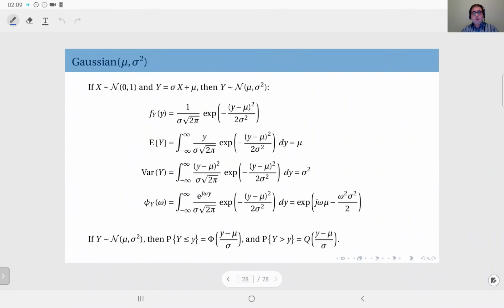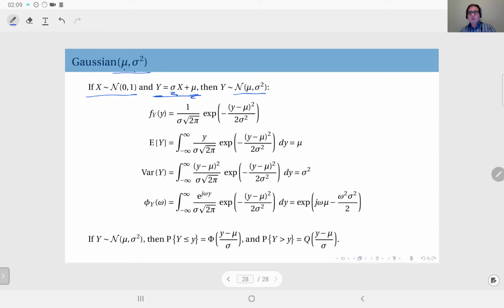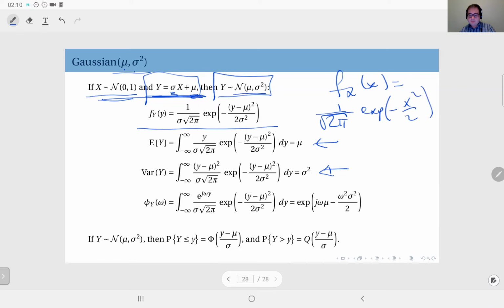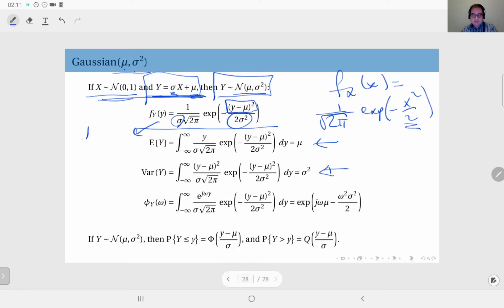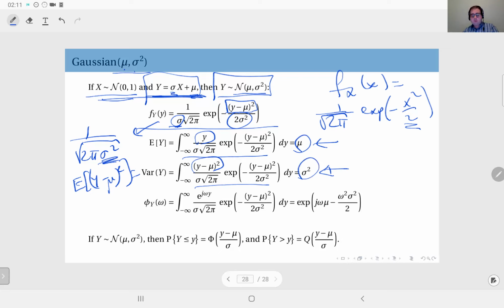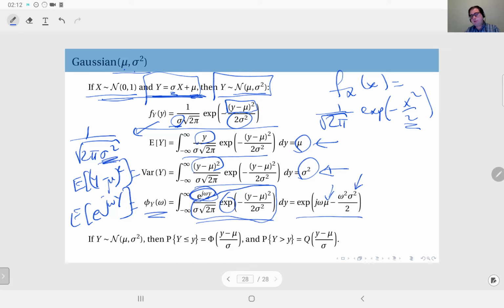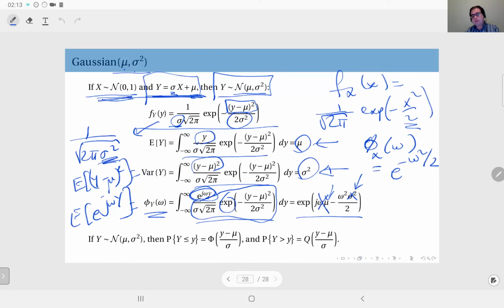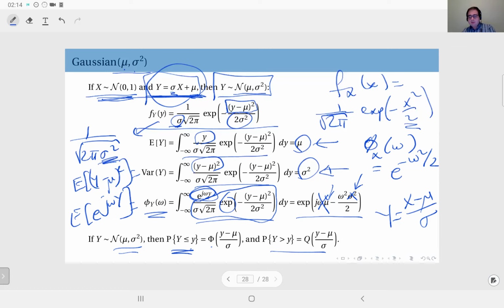05.21 The Non-standard Gaussian Distribution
The general form of the Gaussian distribution.